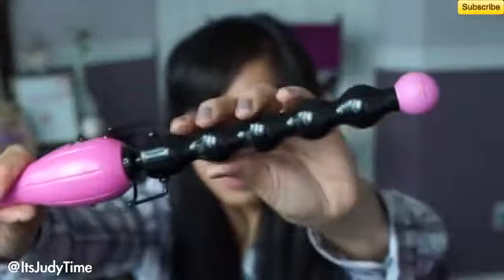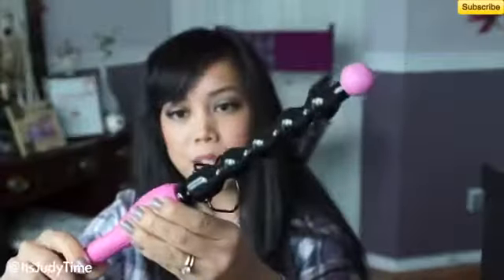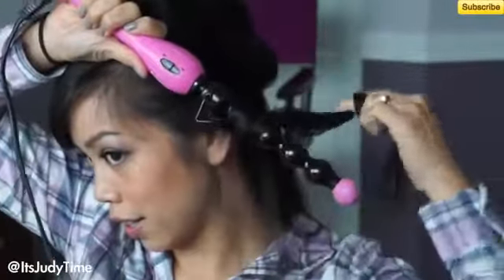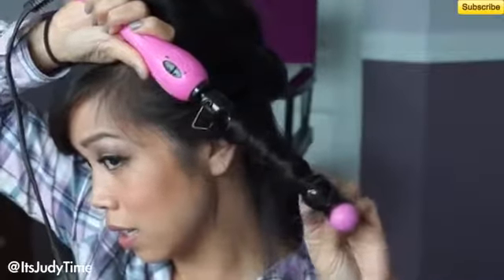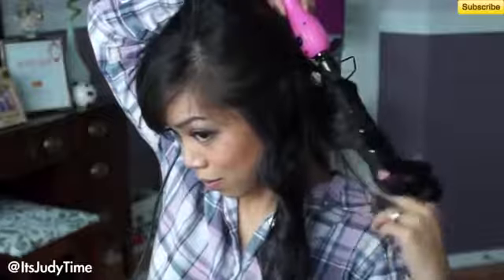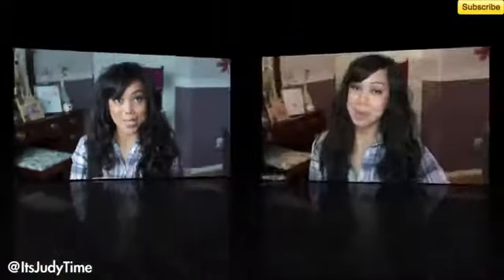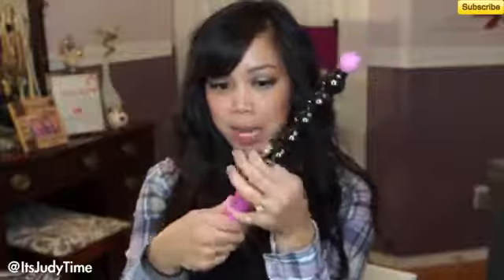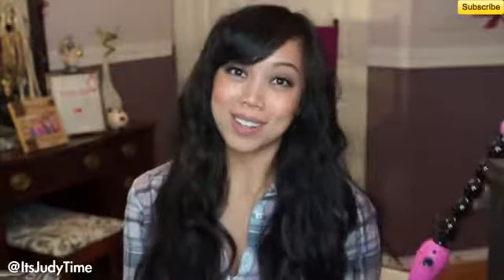First Impression Revlon Curl Magic Beachy Waves Hair Tutorial itsjudytime